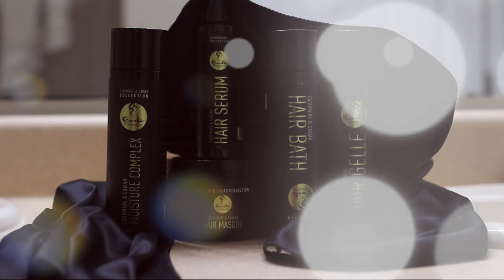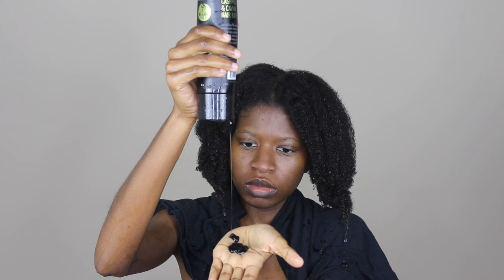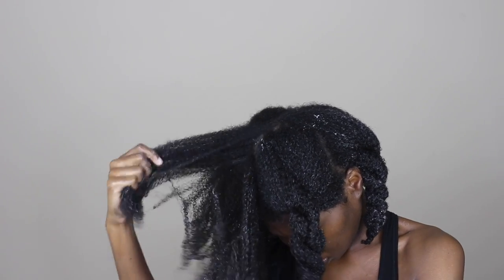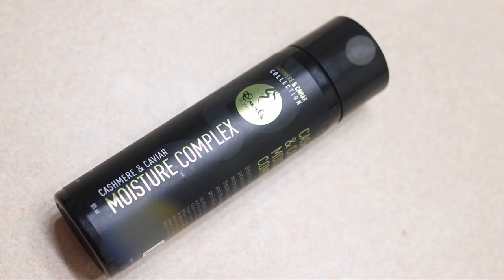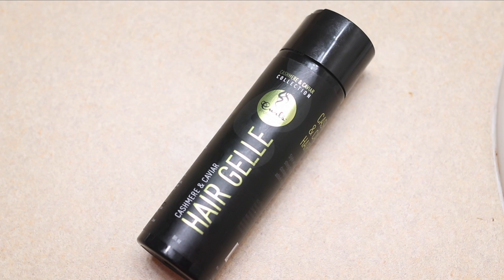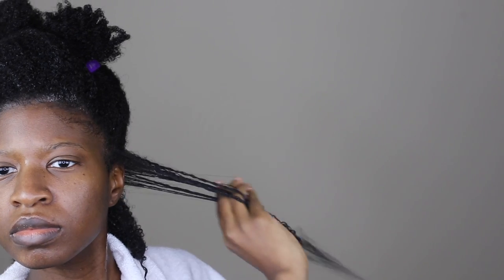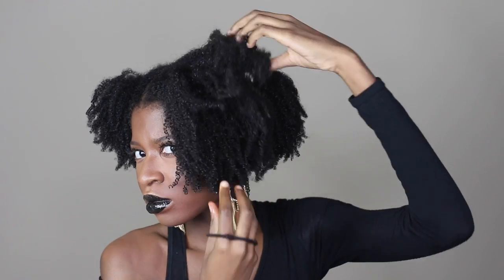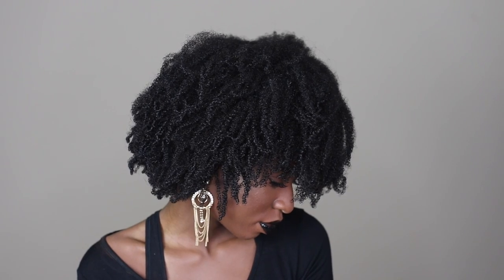WASH N GO FOR KINKY/THICK TYPE 4 (a,b,c) Natural Hair | CASHMERE AND CAVIAR COLLECTION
Hey guys, thanks so much for stopping by. Today I wanted to show how I got defined curls using the NEW Curls Cashmere and Caviar Collection. Follow @CURLS on instagram for updates.
It is geared towards Kinkier hair textures like mines and the packaging is amazing. Take a look at the video to see my thoughts.

PRODUCTS USED
Cashmere and Caviar Hair Bath
Cashmere and Caviar Hair Masque
Cashmere and Caviar Hair Moisture Complex
Cashmere and Caviar Hair Gelle

Plus, find MORE of CURLS Retail Collection and Blueberry Bliss Curl Collection at your local retailer.  Click here to find a list of retailers near you